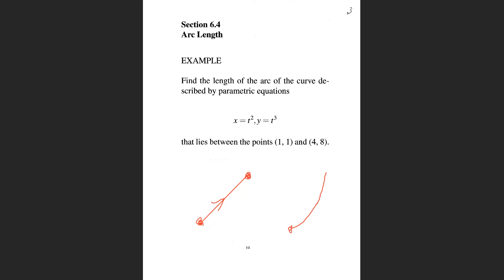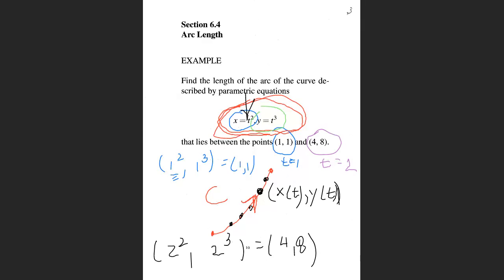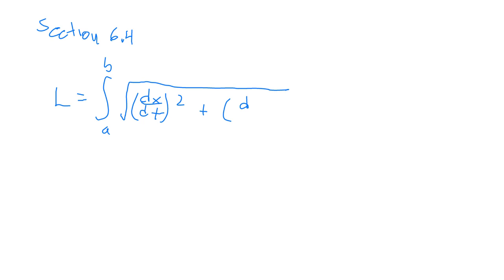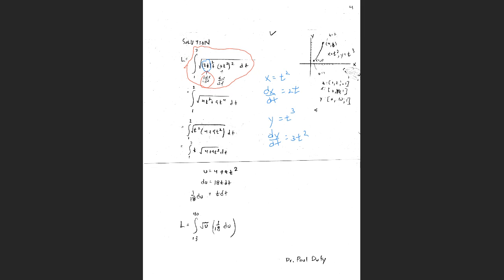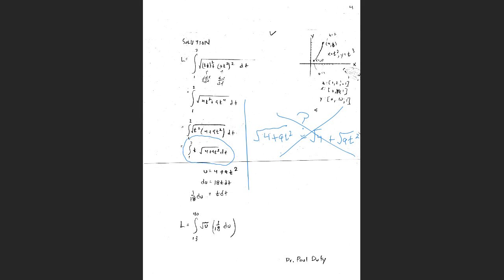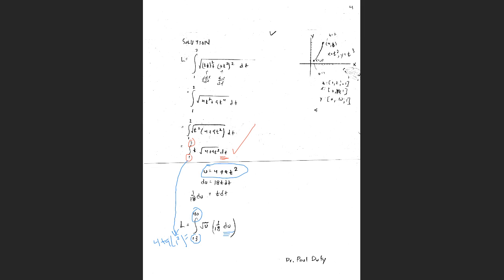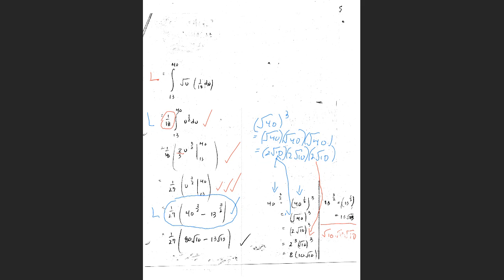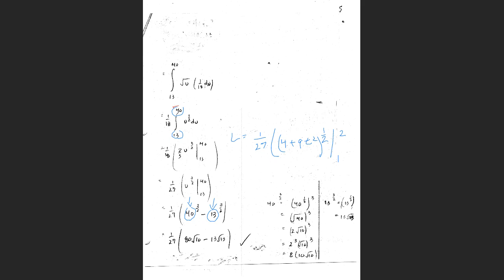MATH 182 CRN 22018 Section 6 4 Examples' Fall 2021